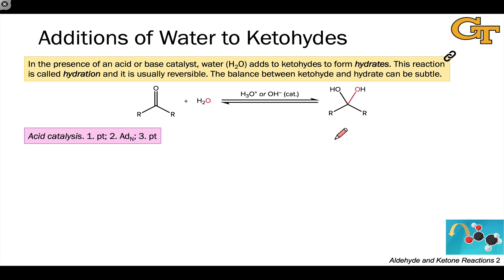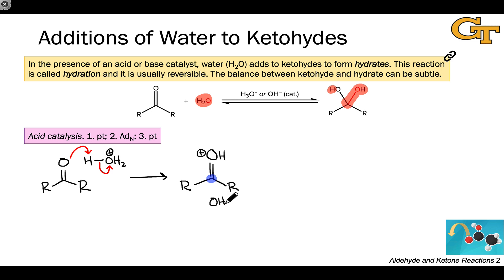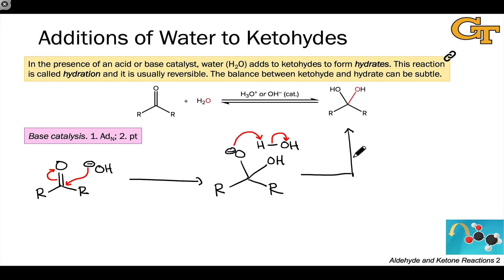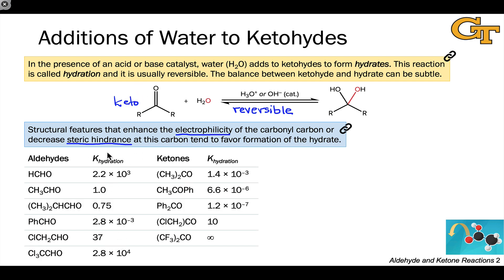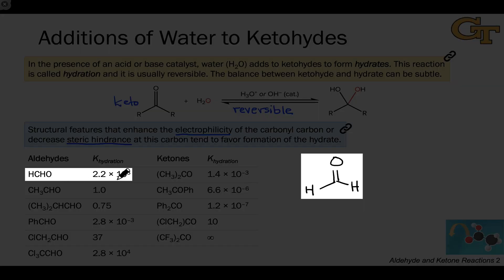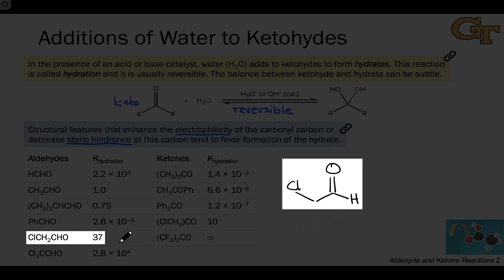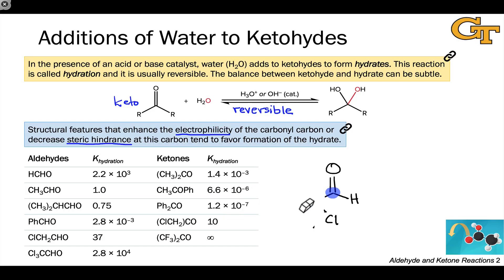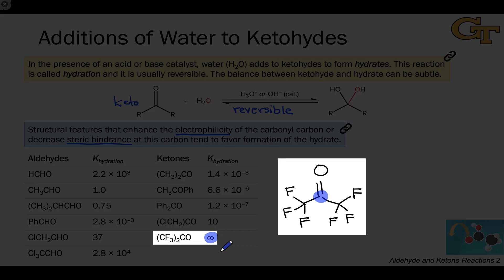09.02 Hydration of Ketones and Aldehydes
Mechanisms of acid- and base-catalyzed hydration of ketones and aldehydes. Steric hindrance and electrophilicity as structural factors driving hydration.

00:00 Introducing Hydration of Ketohydes
00:25 Mechanism of Acid-catalyzed Hydration
01:17 Mechanism of Base-catalyzed Hydration
01:43 Hydration Equilibria of Aldehydes
04:58 Hydration Equilibria of Ketones